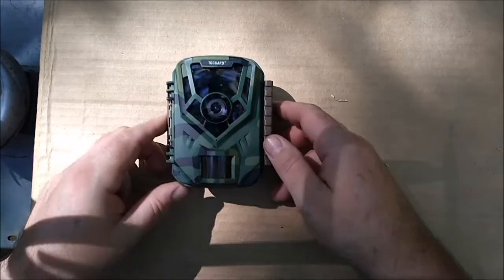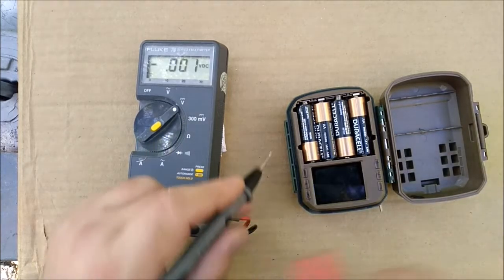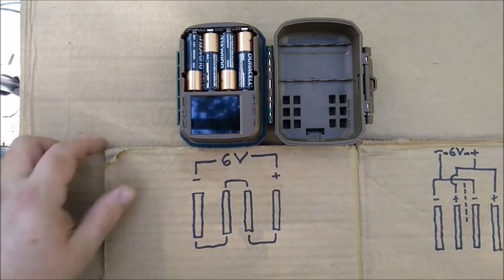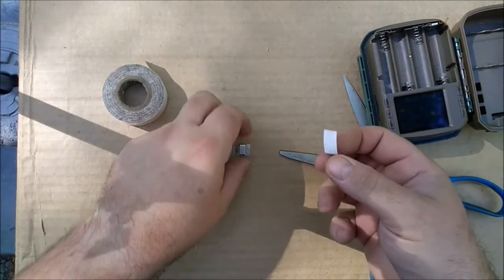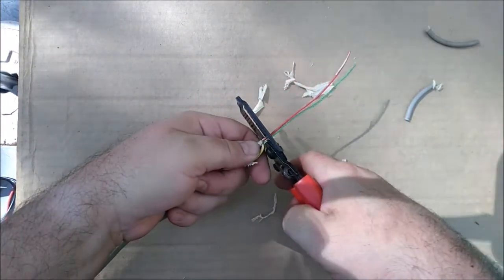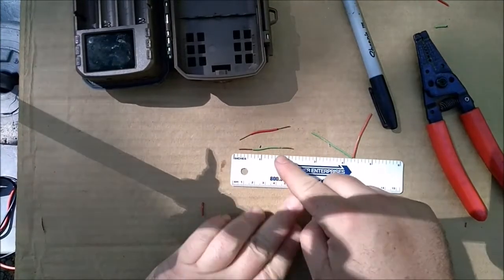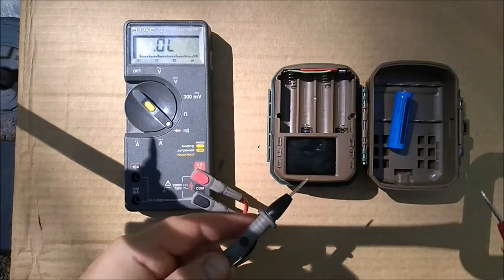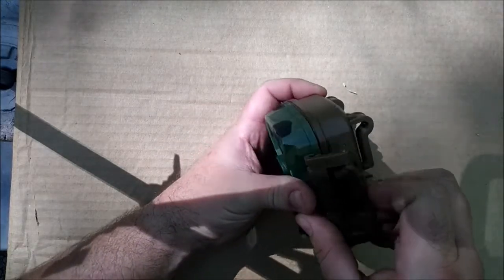Convert Your Trail Camera To 14500 Lithium Ion!